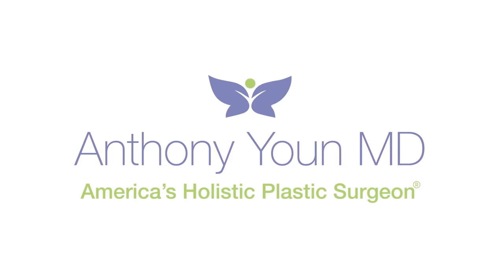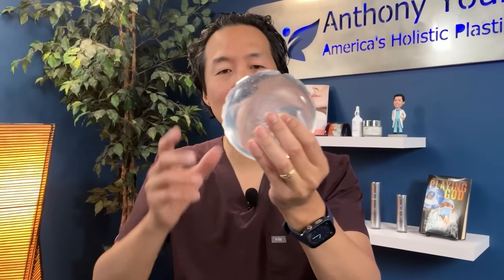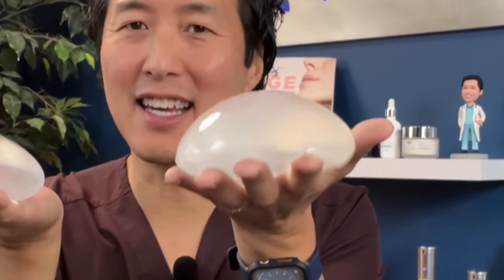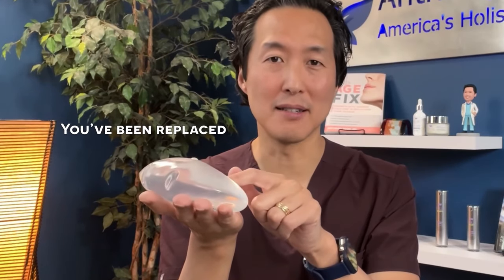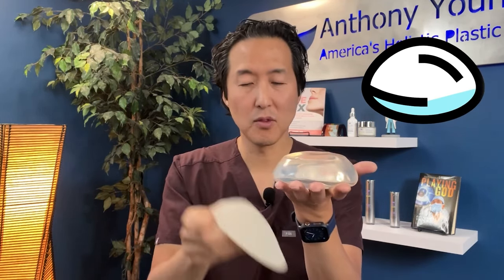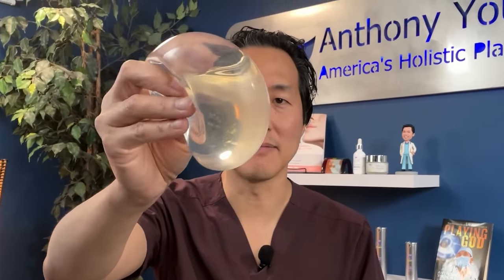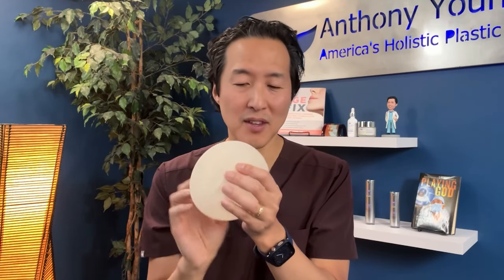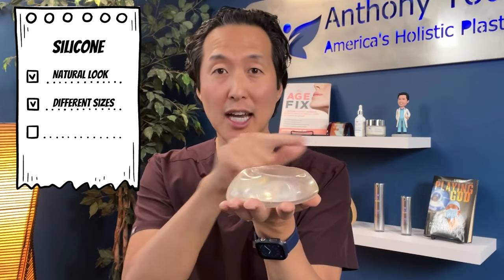Holistic Plastic Surgeon Reveals Today's Breast Implants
America's Holistic Plastic Surgeon Dr. Anthony Youn reveals the current state of today's breast implants. Saline? Silicone? Ideal Implant? Get the scoop here!

Please send promotional items, etc to:
755 W. Big Beaver Road, Suite 1200